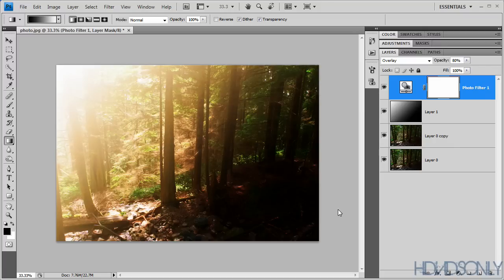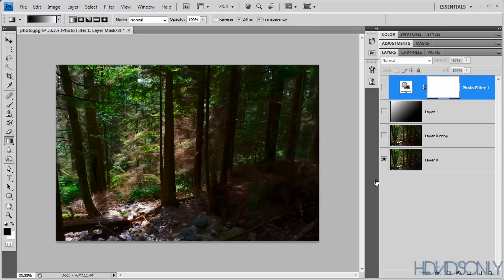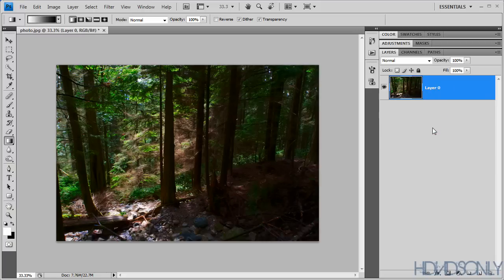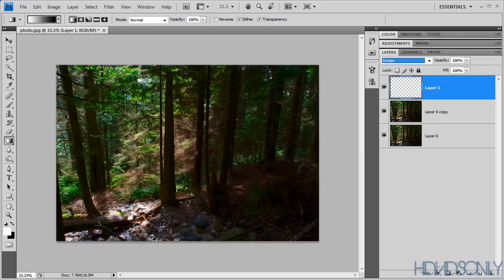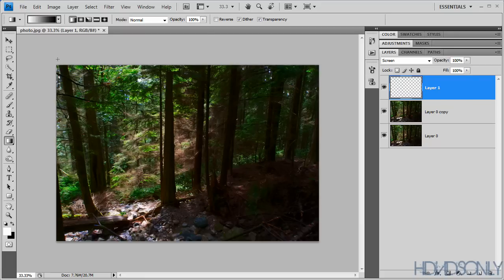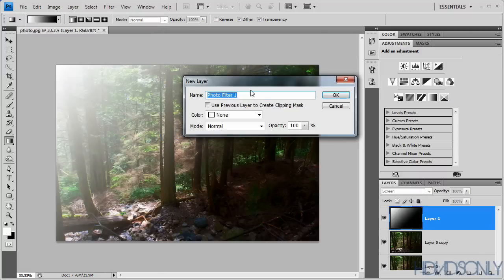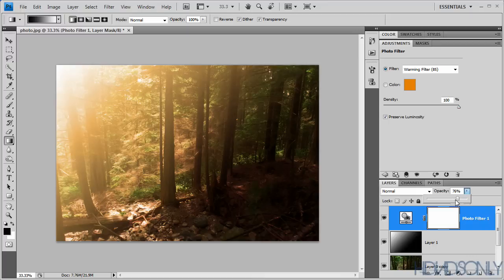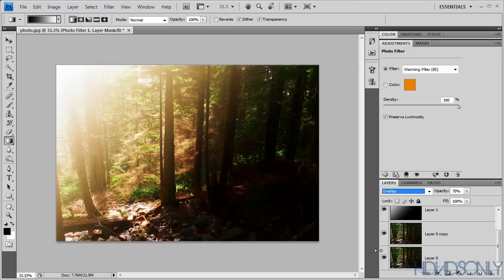Photoshop : Glow Effect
Download link will be up soon.